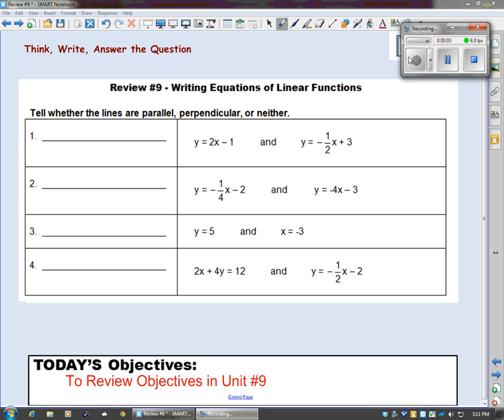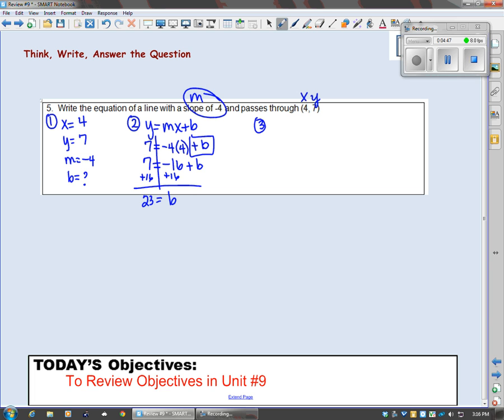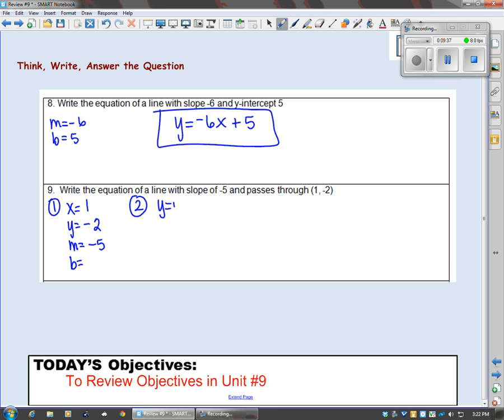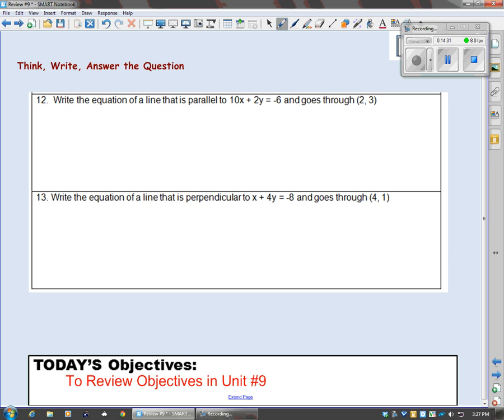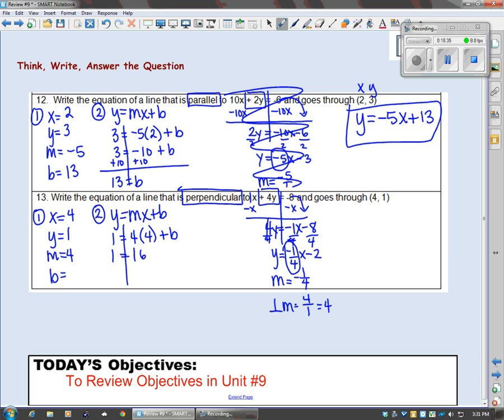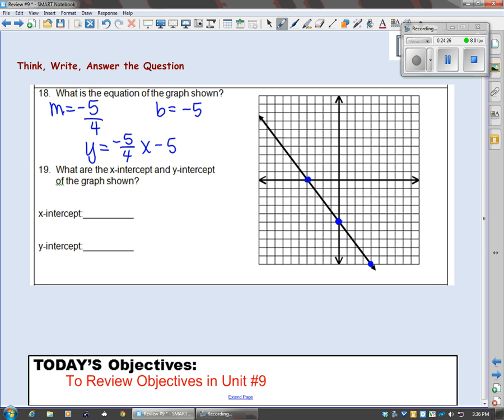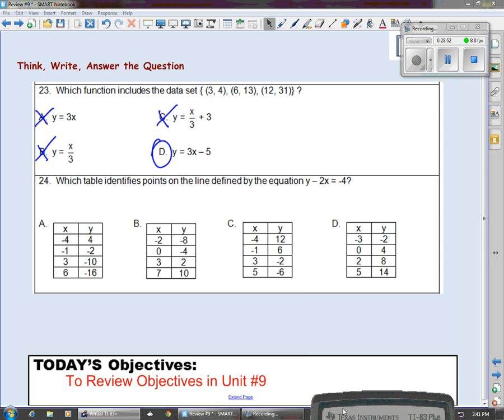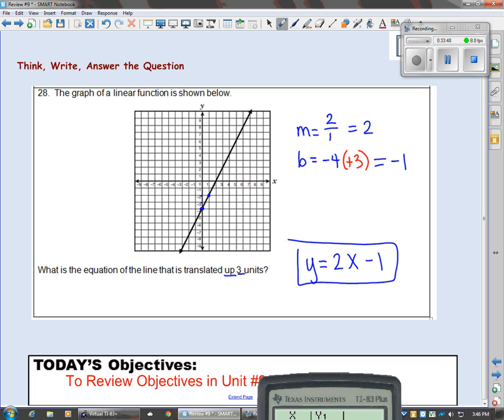Alg 1 9 Unit 9 review